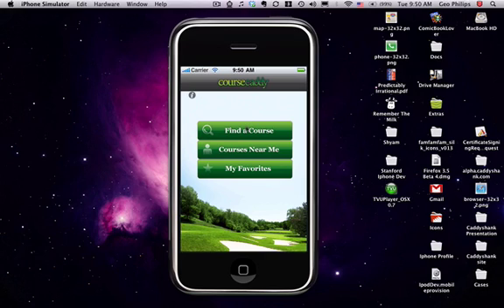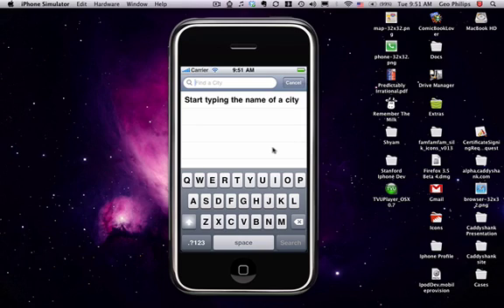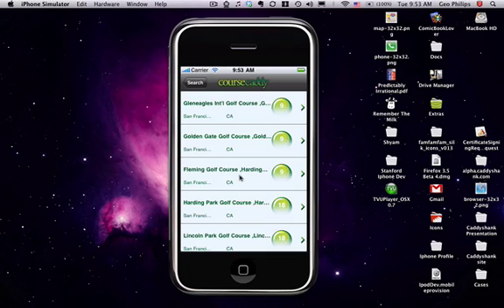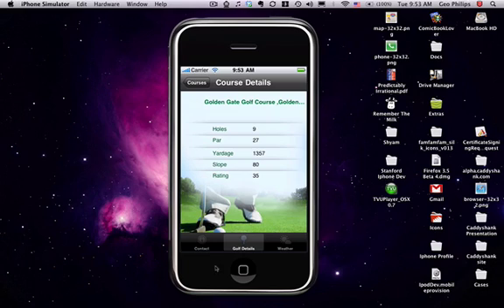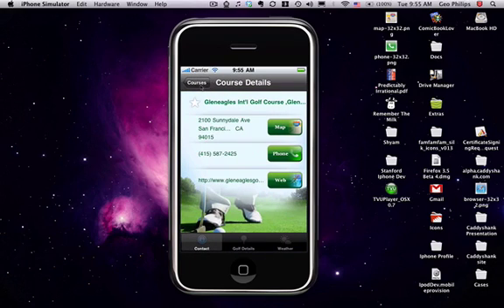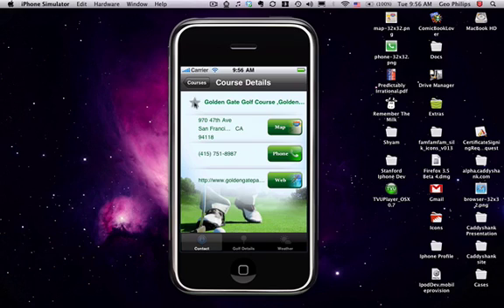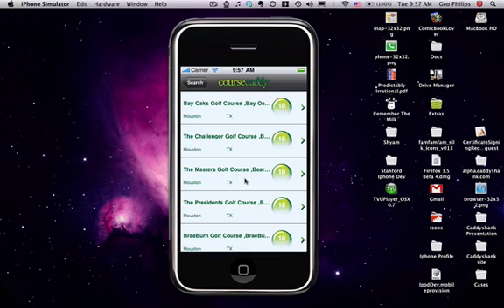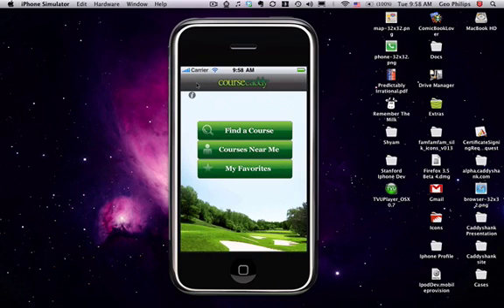CourseCaddy Alpha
For selected audiences only